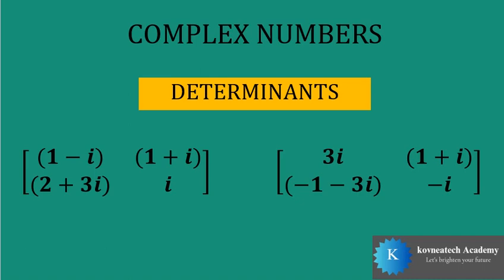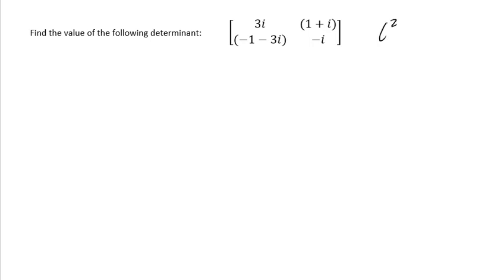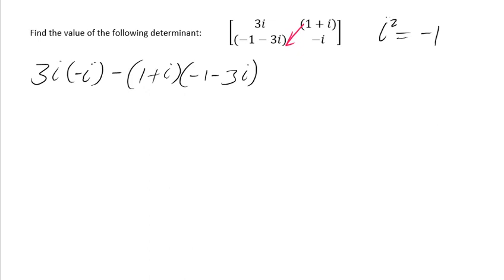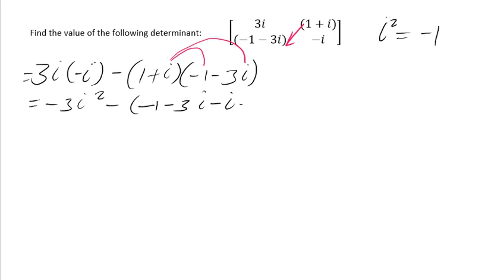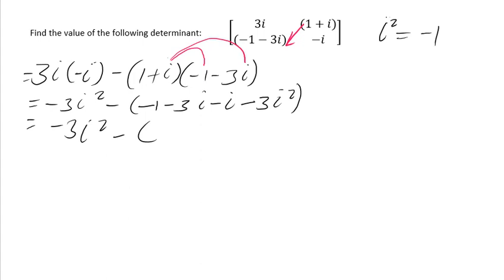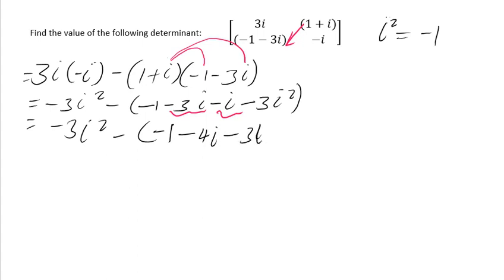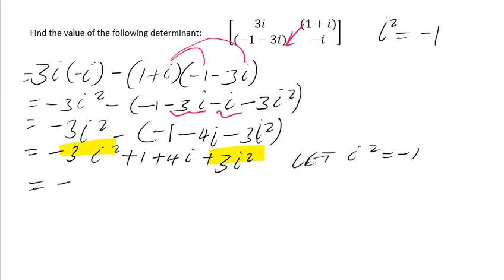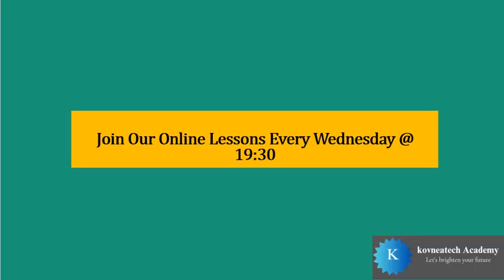Complex Numbers | Determinants | 2x2 Matrices